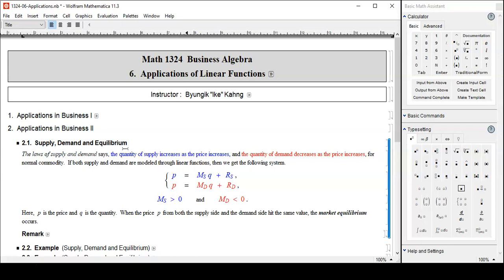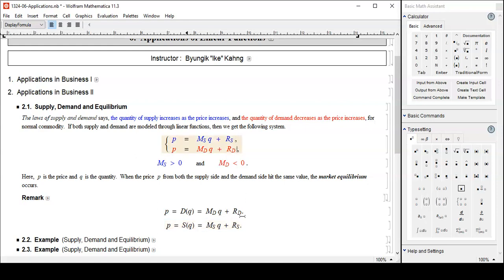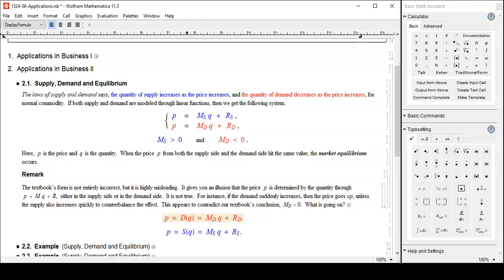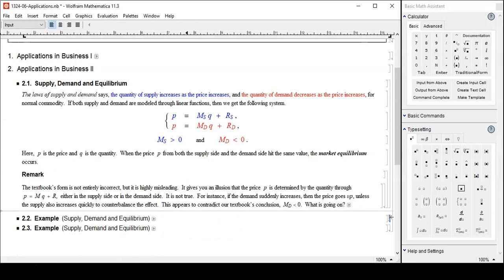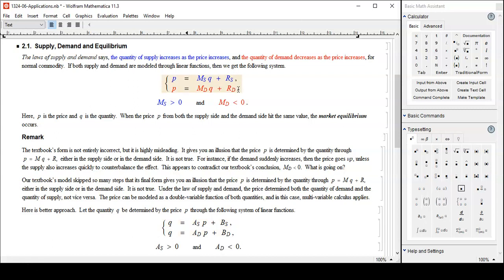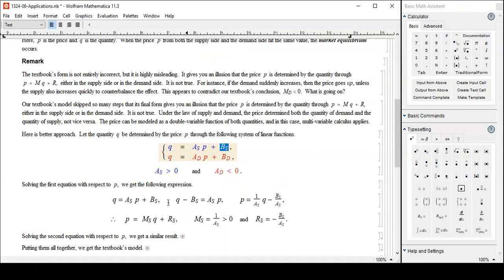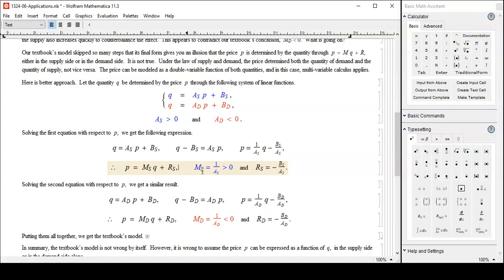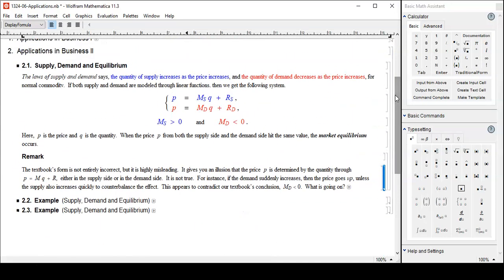1324-06-2C Supply and Demand III (optional)